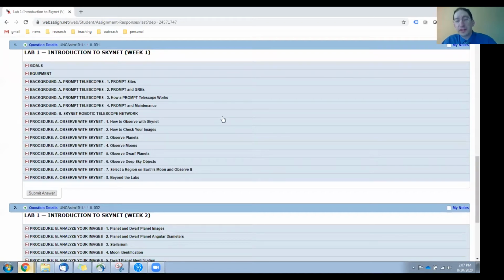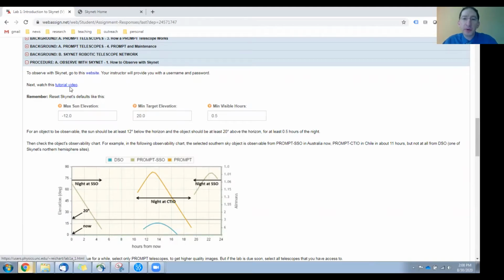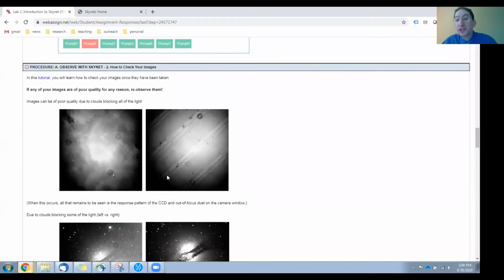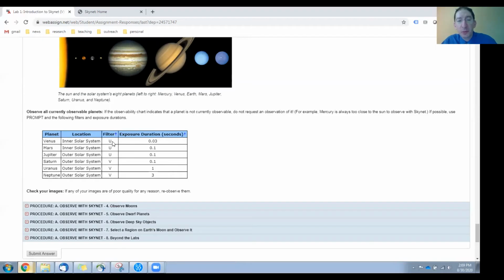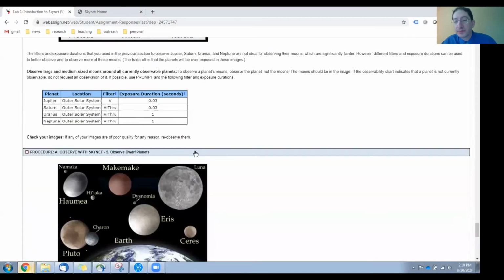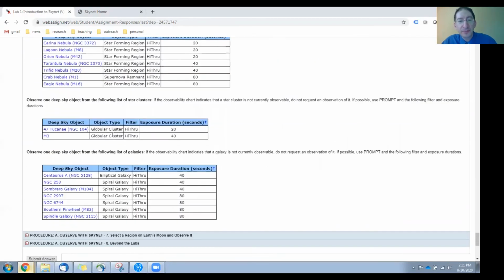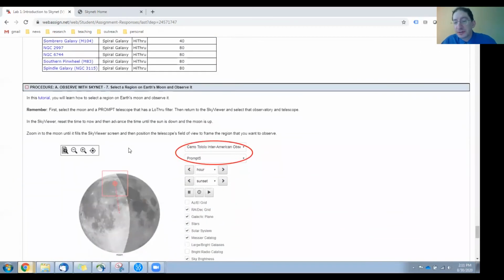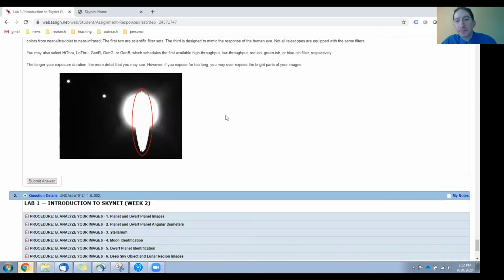Overview: Lab 1 Procedure (Week 1)